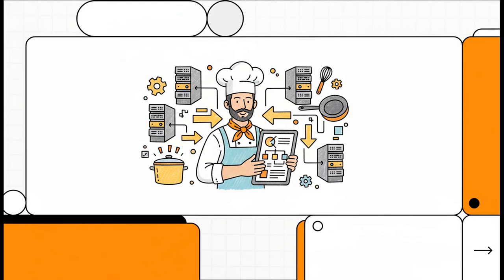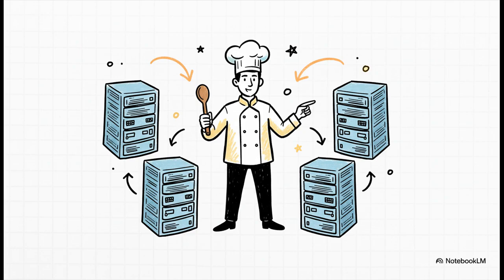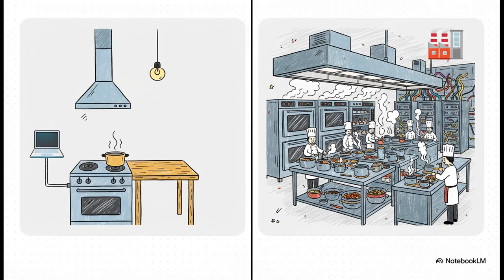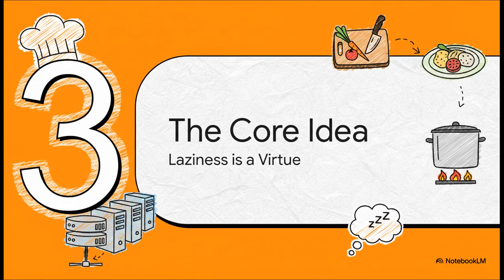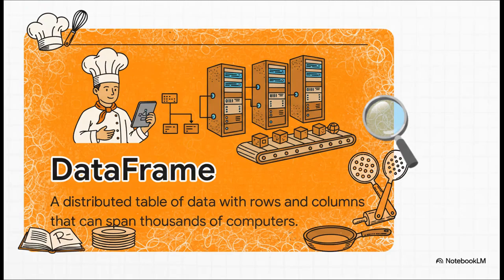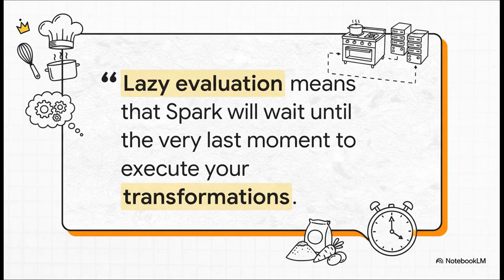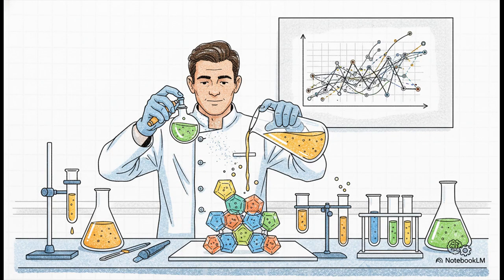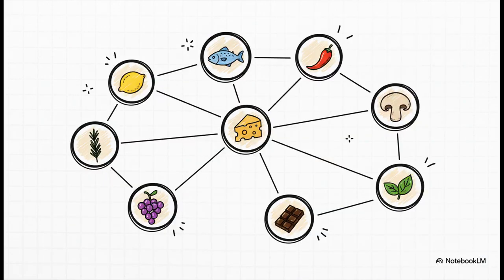What is Apache Spark?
A brief very introductory video explaining Apache Spark as a powerful framework used for managing and coordinating the execution of tasks on data across a cluster of computers. Its primary goal is to make handling and processing "big data" simpler